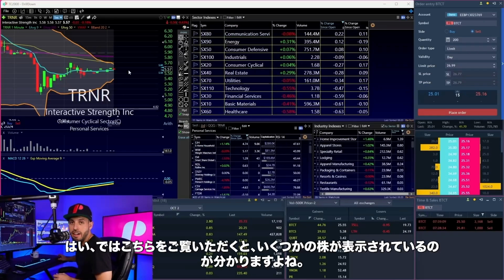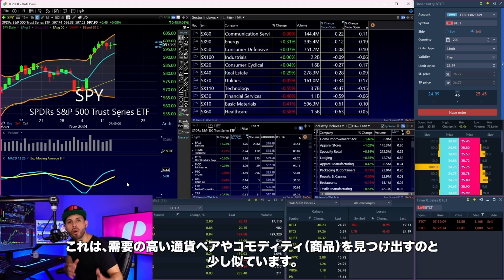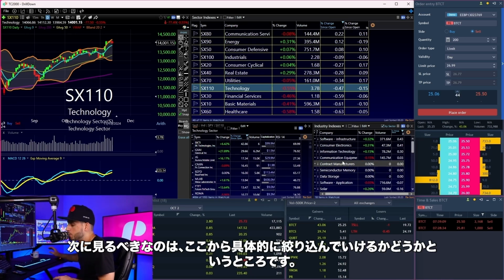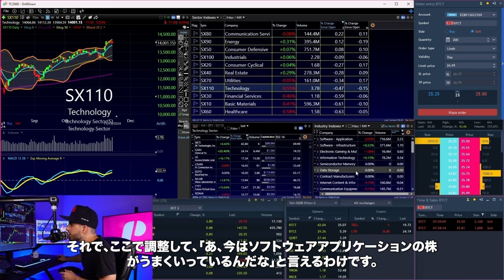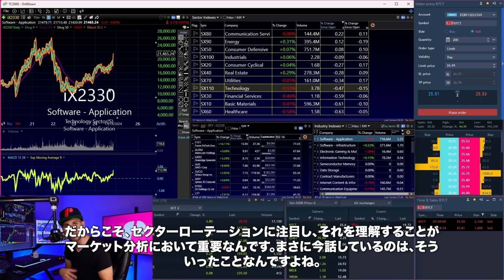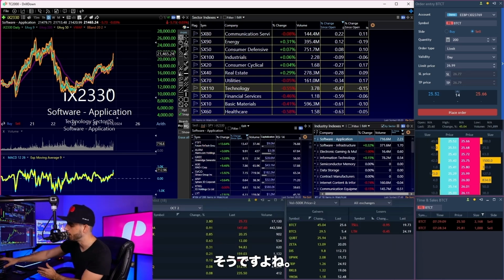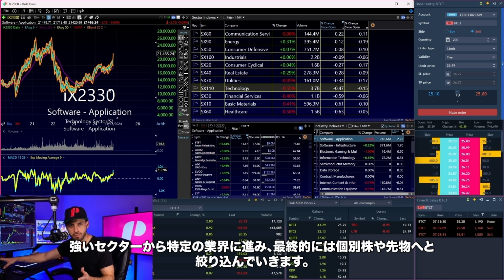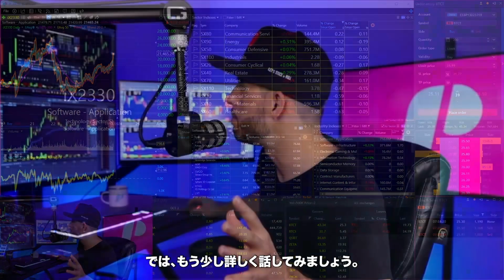強い株のチャンスを見つける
このビデオでは、注目のセクターと、その中でどの業界が上昇しているかを見つける方法について解説します。